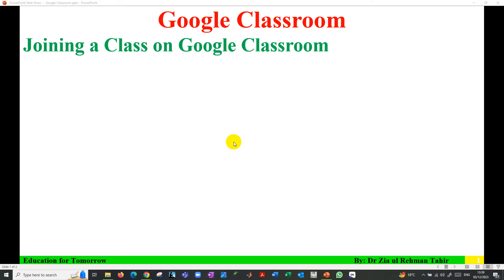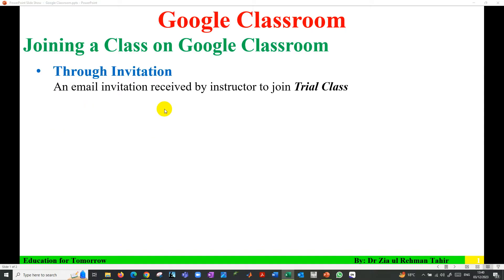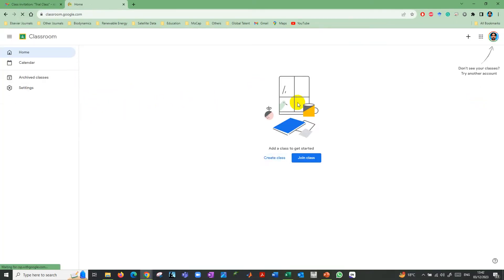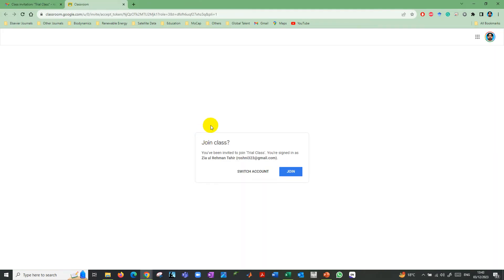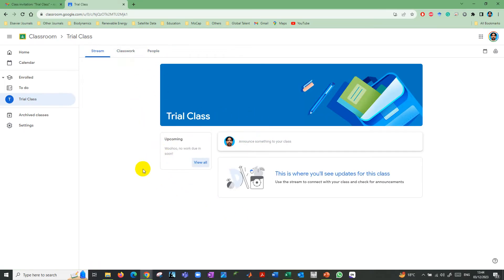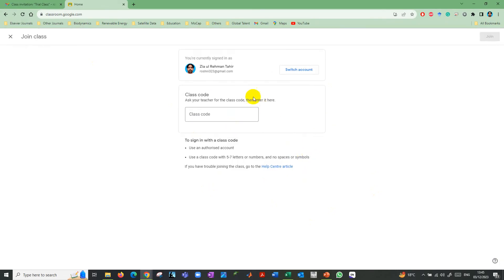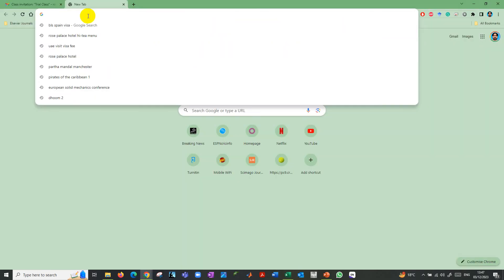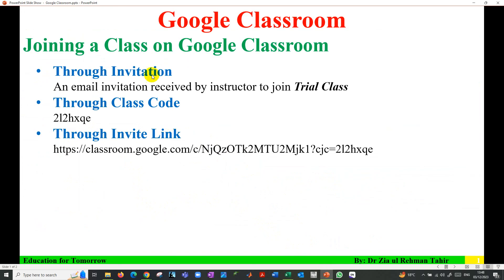Google Classroom | Joining a Class using Invitation Email or Class Code or Invitation Link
This video tutorial is about, how to join a class in Google Classroom using an Invitation Email or Class Code or Invitation Link.

00:00 Introduction
00:27 Join through Invitation Email
02:04 Join through Class Code
02:56 Join through Invitation Link